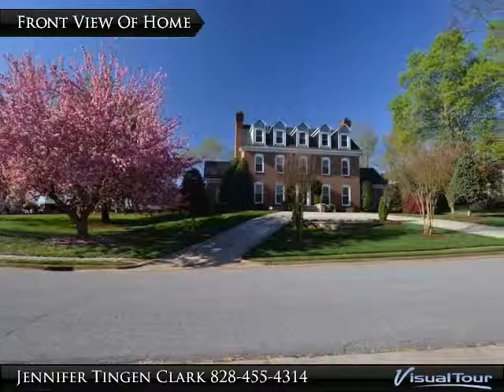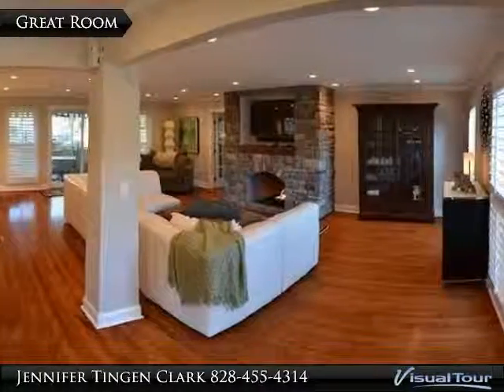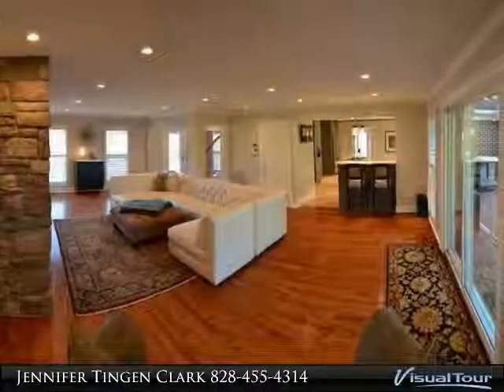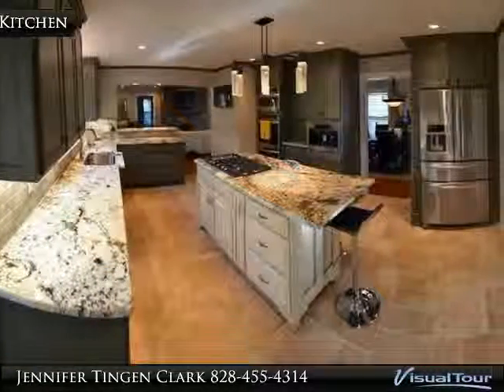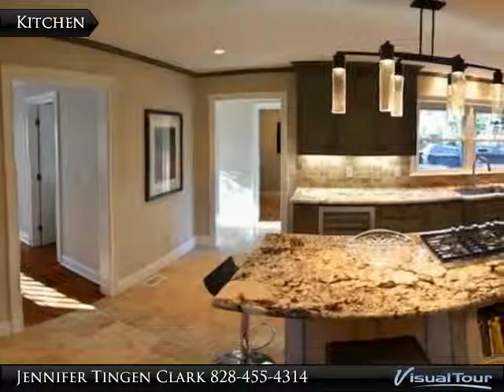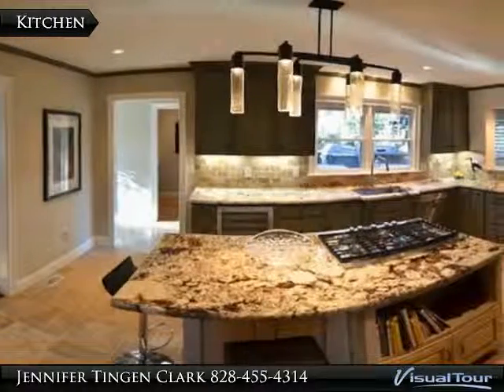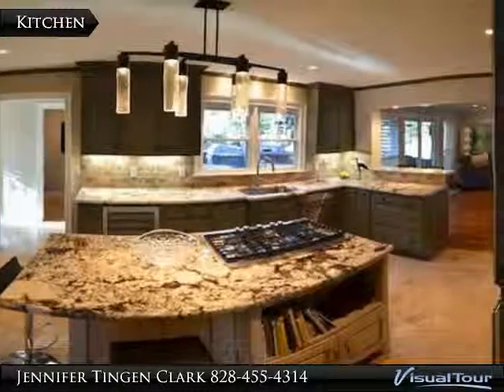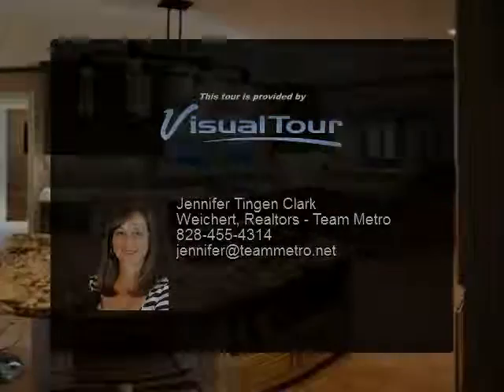385 44th Ave Dr NW Hickory, NC 28601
385 44th Avenue Drive NW

Absolutely breathtaking executive home located in prestigious Moores Ferry. 5 be, 4 ½ ba home has undergone extensive renovations in recent years and will not disappoint. Main level features beautiful open great room with recessed lighting, gas stacked-stone fireplace, neutral colors, plantation shutters, & monitored security. Gorgeous kitchen boasts custom cabinets, granite countertops, tile backsplash, SS appliances, double ovens, & kitchen island. Guest quarters on main with great natural lighting & full bath for a perfect in-law suite. Formal DR & den area with fabulous gas fireplace & 1/2 bath off the den complete the 1st level. Master suite includes a gas fireplace, walk-in closet with built-ins, walk-in tile shower with dual heads & body sprays, & his and her vanities. 3rd level includes additional guest quarters, bonus room, & full bath. Extensive outdoor entertaining area has covered patio, outdoor grill, sink, bar, & fridge, fireplace, & water features.

Presented By:
Jennifer Tingen Clark, Weichert, Realtors - Team Metro